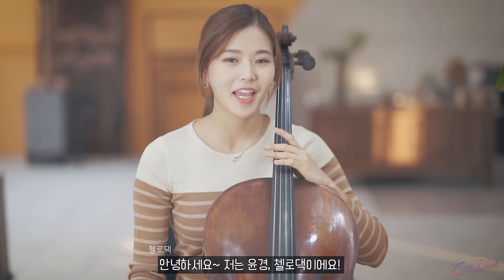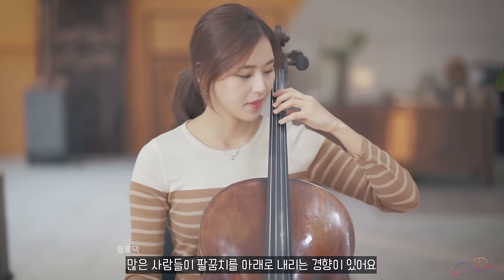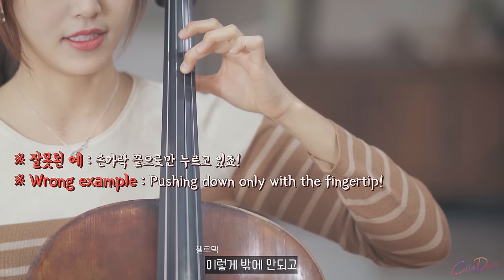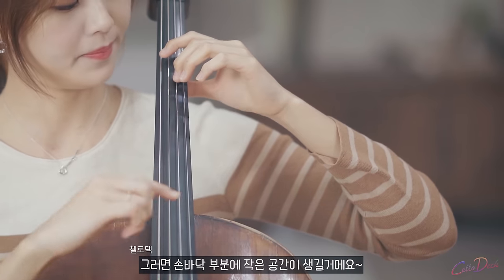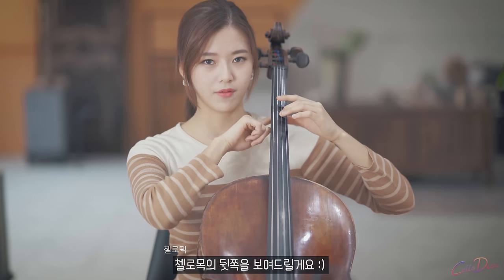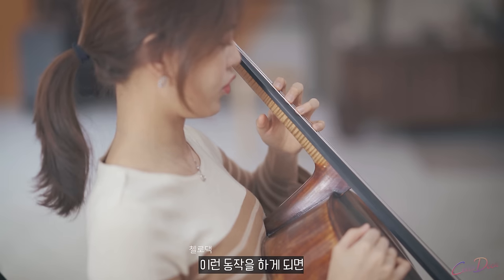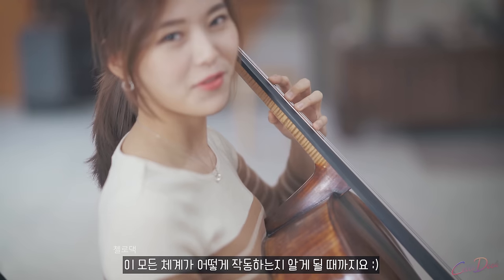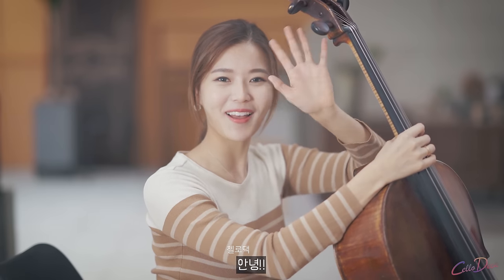Cello Lesson - How to position Left Hand properly (Practicing Tips) | CelloDeck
Hello. :)
This time I made a video about Left Hand!
As you know the foundation of playing cello is very important. I really hope this video will help you build a healthy foundation of your left hand!